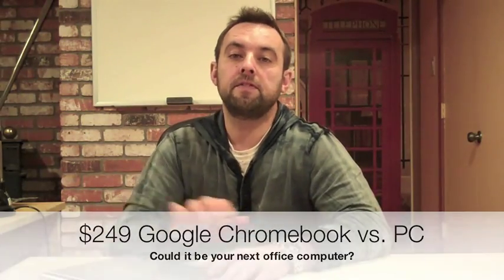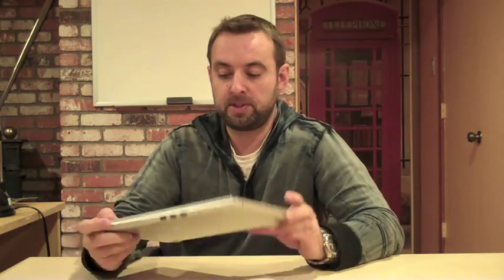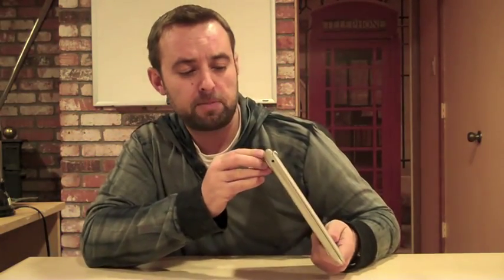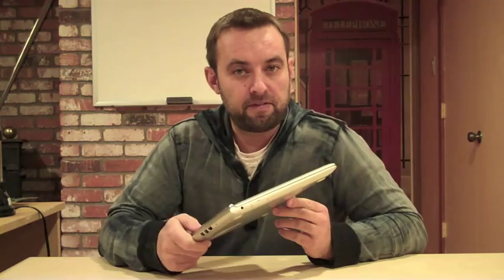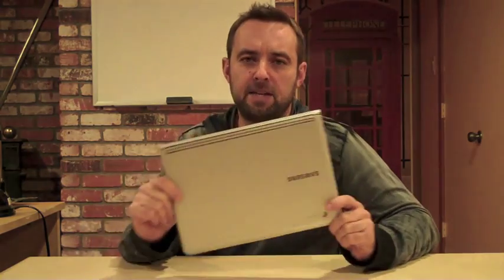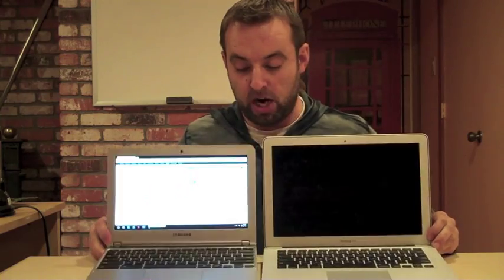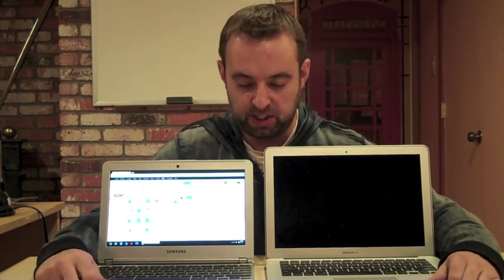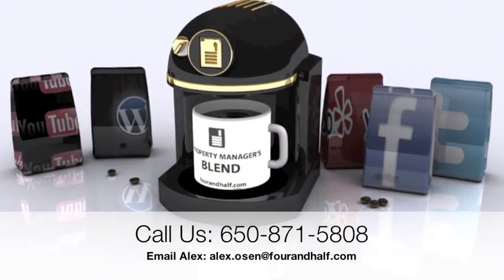Property Management Technology Corner - $249 Chromebook vs. iPad vs. PC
As you may know, here at Fourandhalf our business is Internet Marketing and Social Media; however, talking about property management technology is also a passion. Today, we are going to break away from talk of processes, software, and marketing, and instead, talk about equipment. We're taking a look at the Samsung Chromebook. This is a computer that retails for $249. Let's compare this to your PC or the iPad and think about how useful this can be for property managers. If you were to equip each of your property managers with this Chromebook, what kind of results could you expect, and would it work for your business?

If you take a close look at it, you'll see it really is a tiny little computer, and very lightweight. The screen size is 11.6 inches and it weighs just under 2.4 lbs. The beauty of this computer is that it boots up in less than 10 seconds. The Chromebook does not have a spinning hard drive; instead it has a solid state hard drive. It comes with 16GB built in, and Google offers 100GB of free online Google storage, which is pretty incredible. When you open this computer, it boots up right away. You arrive on the last page that you were working on, and a quick glance around the screen will show you a few pertinent things: